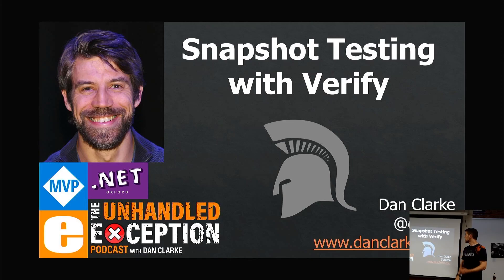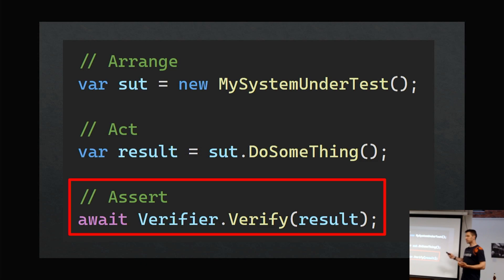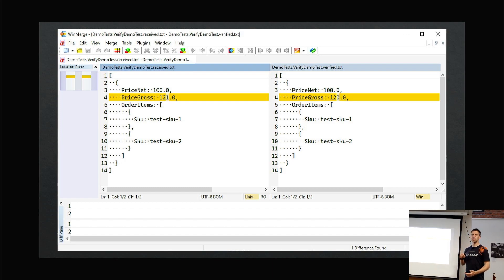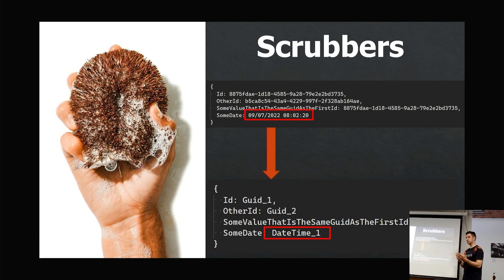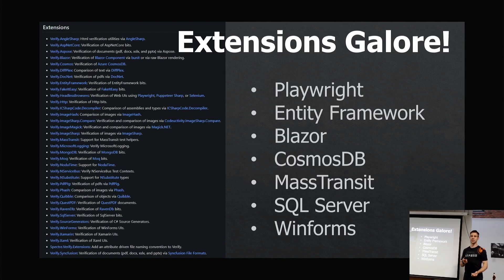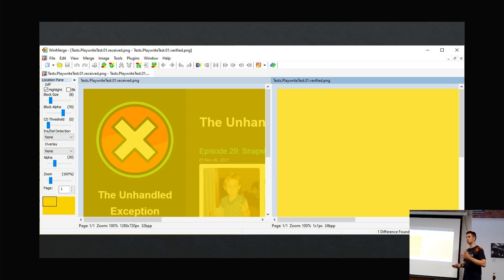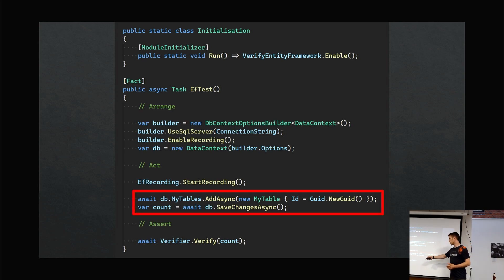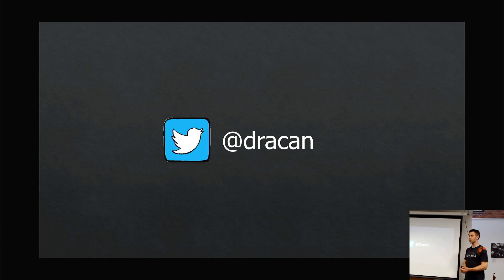Snapshot Testing in .NET with Verify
Lightning talk video from an in-person .NET Oxford meetup last year.

Verify is a library that, as I quickly discovered, started saving me a HUGE amount of time when writing tests in dotnet! If you’ve ever felt that you spend too much time writing asserts in tests - then this video is for you!